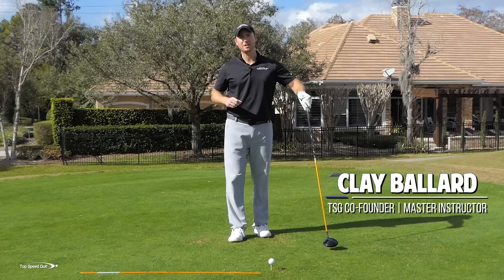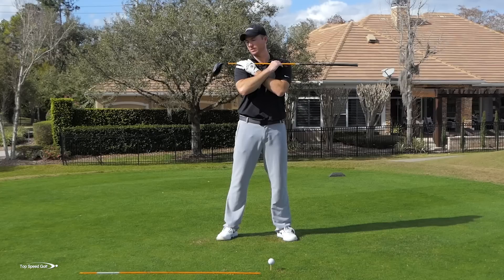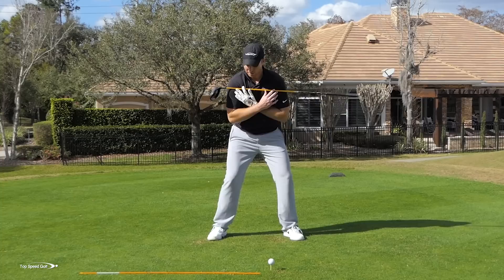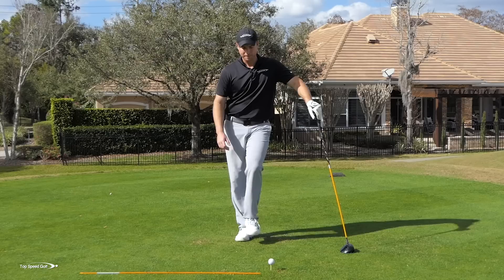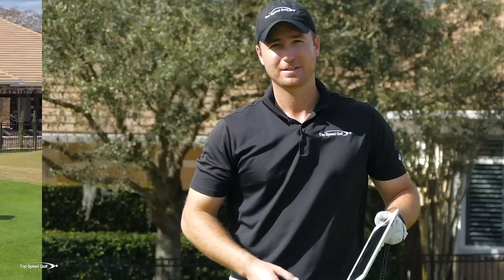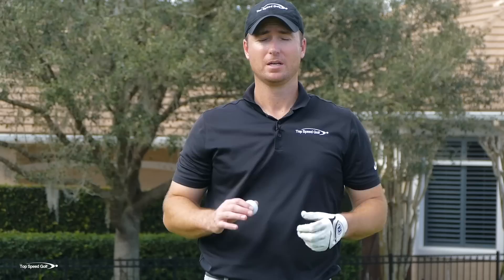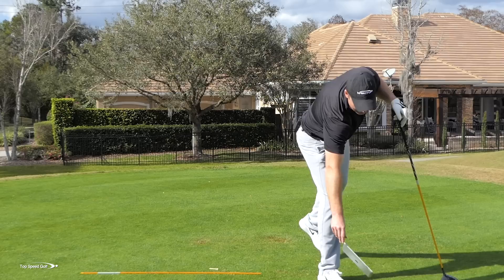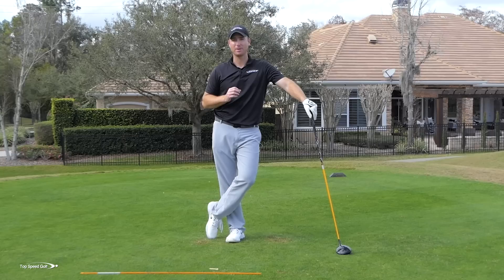Easiest Swing In Golf For Senior Players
You don't want to drive short do you? How are you supposed to rotate more even if your older? If you want to swing better with age, this video on Easiest Swing In Golf For Senior Players is for you. We have the golf swing and your total game broken down to the 5 Real Fundamentals in the Top Speed Golf System. In this video I’ll cover the easiest golf drills to add flexibility and distance to your swing. All while improving key Real Fundamentals! Start having real control of your game. Be able to hit any shot in golf! We’ll teach you.

Clay Ballard